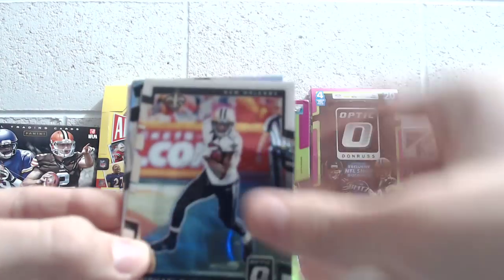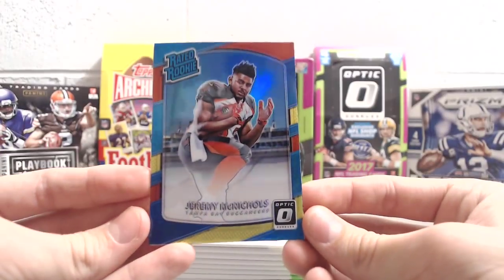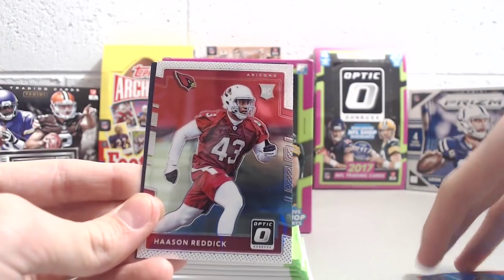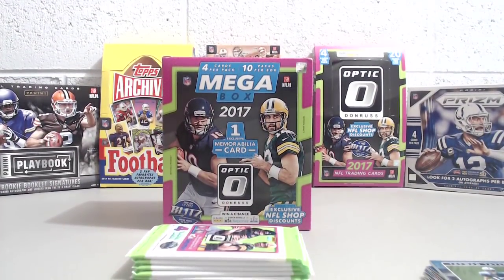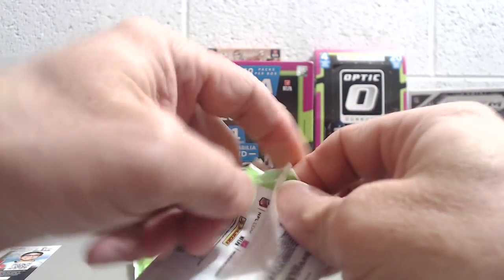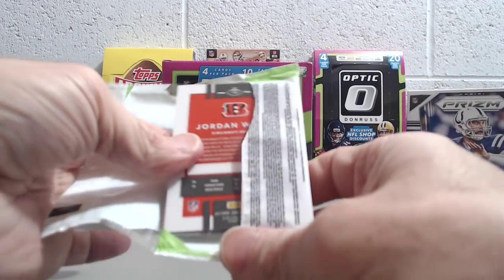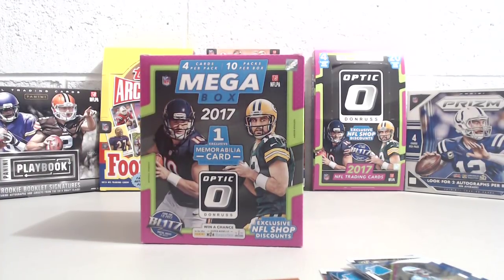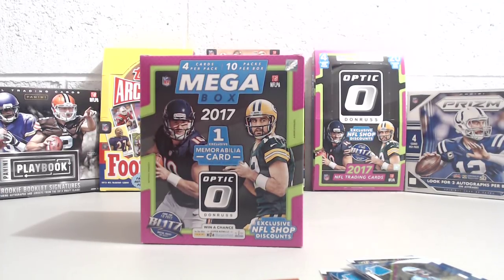2017 Donruss Optic Football Mega Box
This box contains 10 retail packs with 10 red and yellow cards

We bought this box for $34.95 and wanted to show you what you can expect if you purchase a box for yourself.

Here is a link to our eBay store